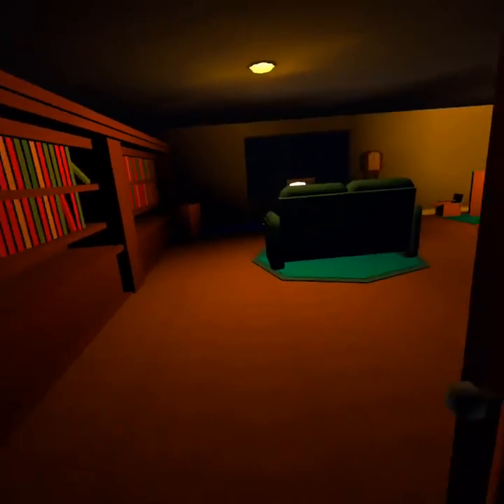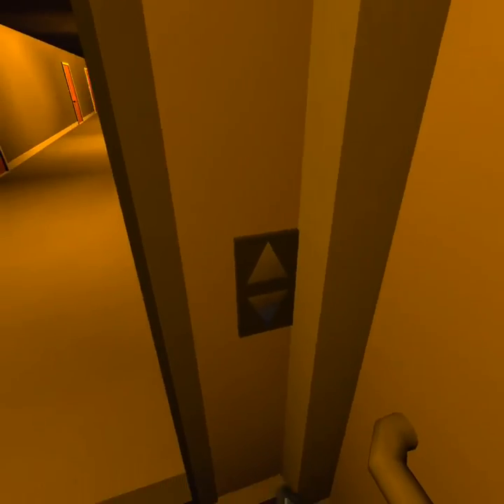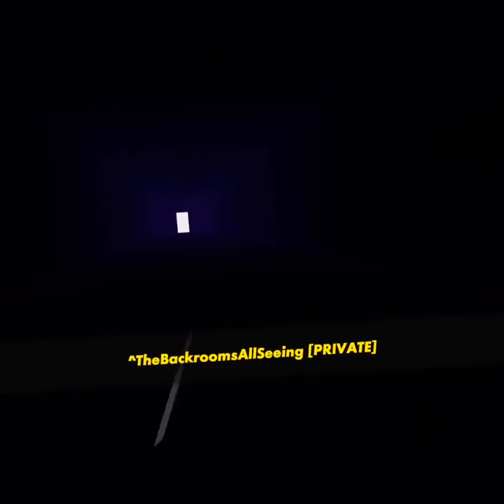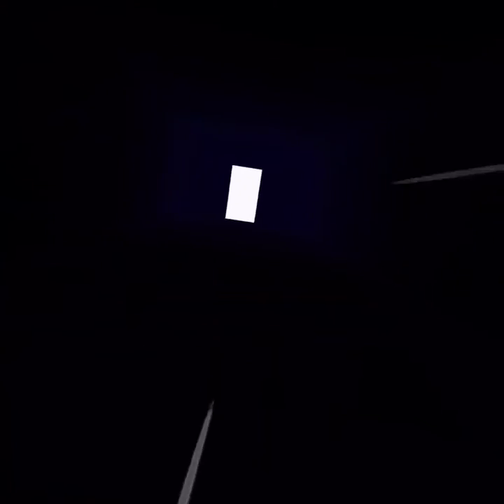THE BACKROOMS IN VR(almost gave me a heart attack)